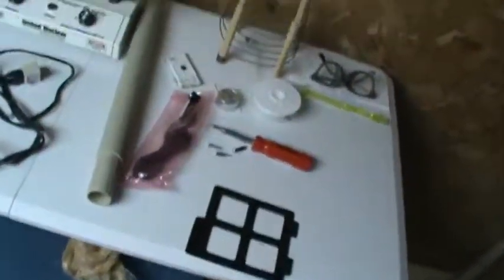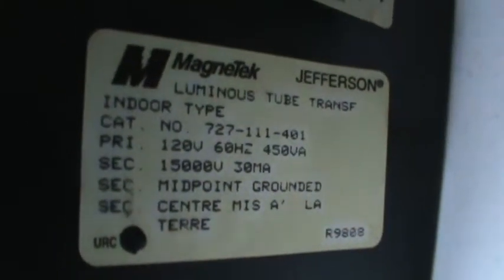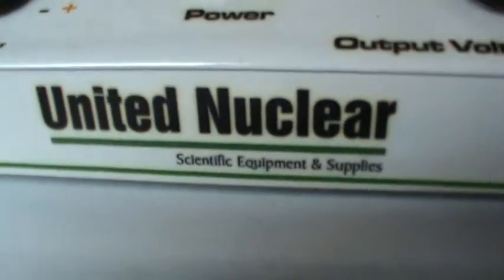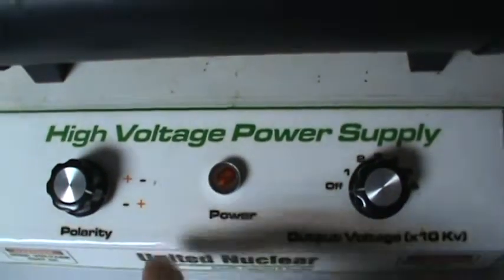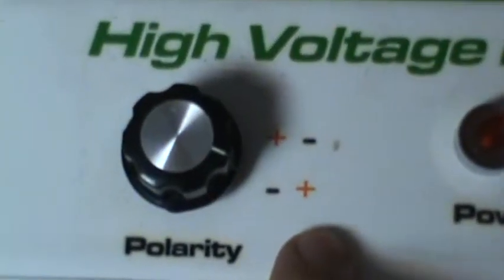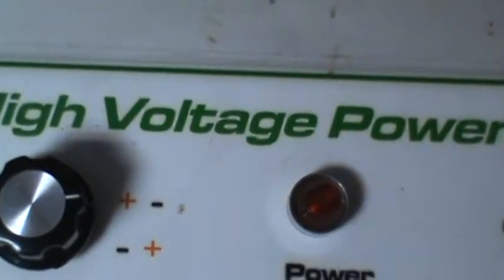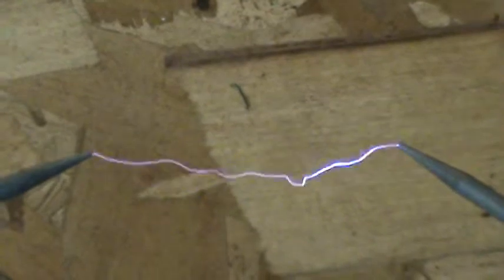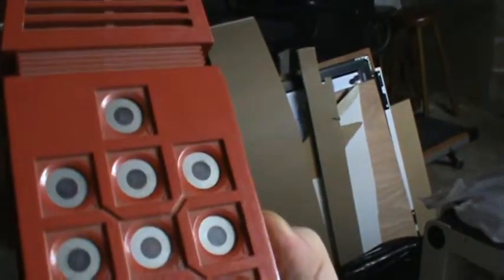High voltage sparks! 15kv 30ma AC and 60kv DC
NOISE WARNING on the United Nuclear high voltage sparks.  I have no idea why the sparks faded from vision now and then on the camera, they remained visible to my eyes the whole time while filming. Have you ever seen that happen?